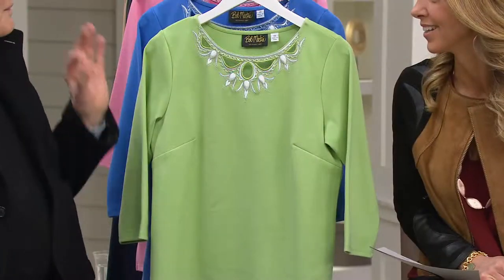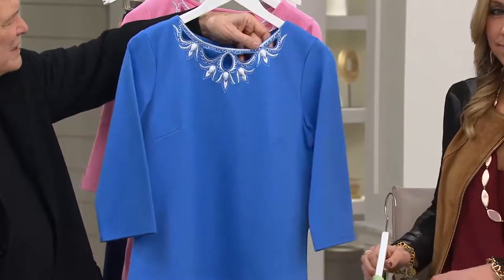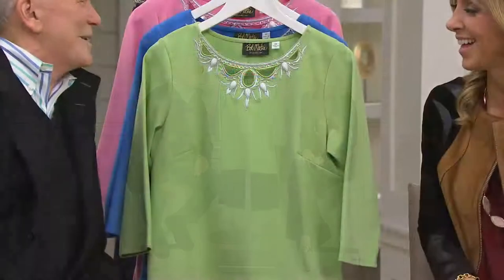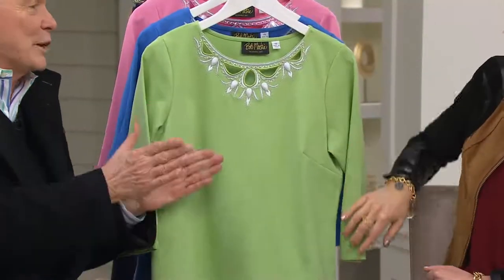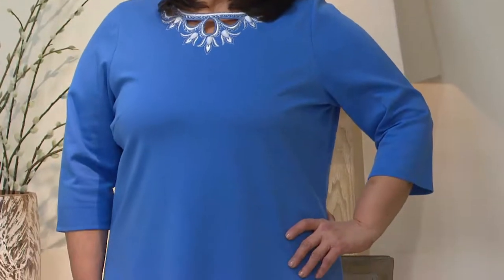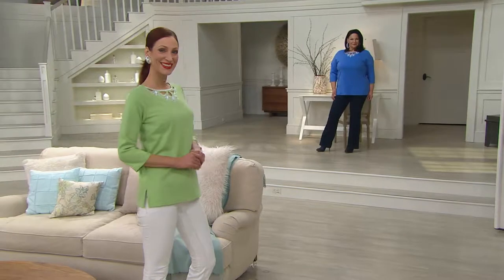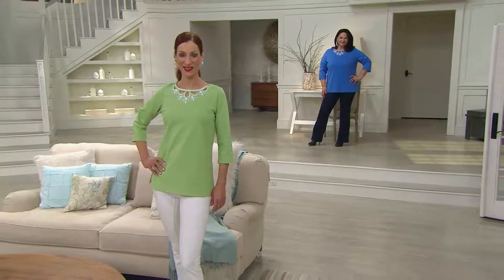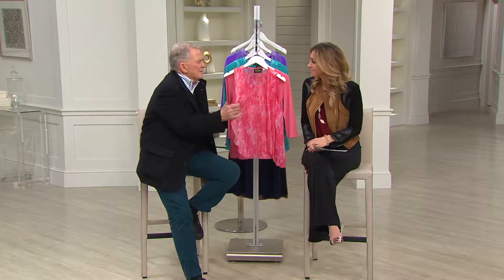Bob Mackie's Cut-Out Beaded Neckline 3/4 Sleeve Knit Top with Stacey Stauffer